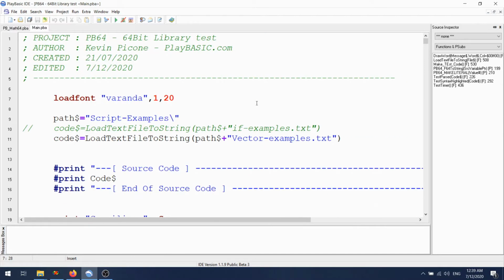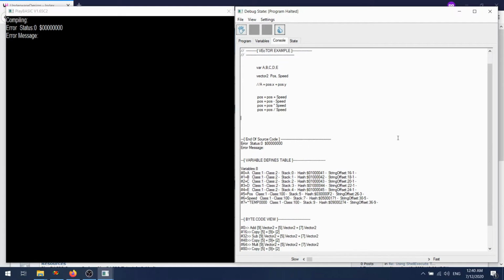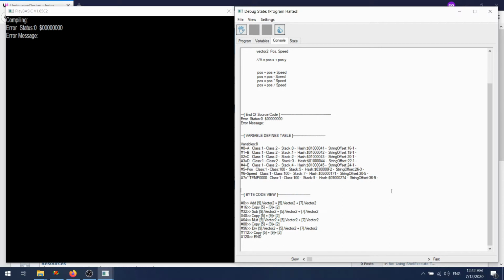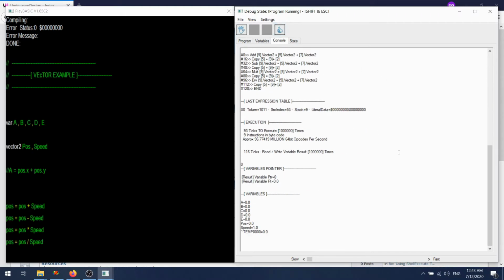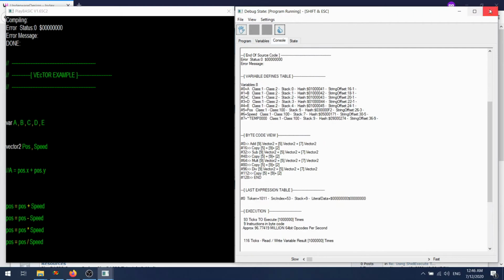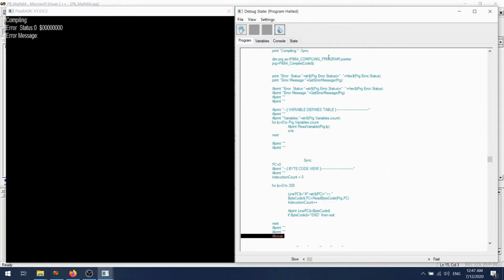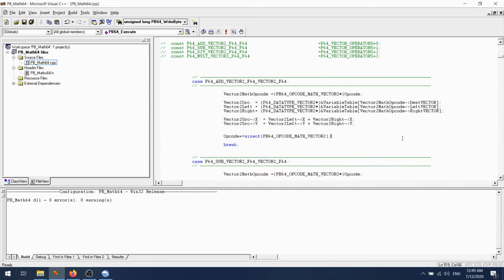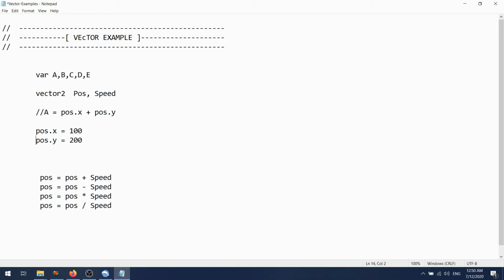PlayBASIC LIVE: PB Math64 - Adding VECTORS (2020-12-07)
Here's the latest addition to Math64 library VECTORS

      Video By:
   Kevin Picone